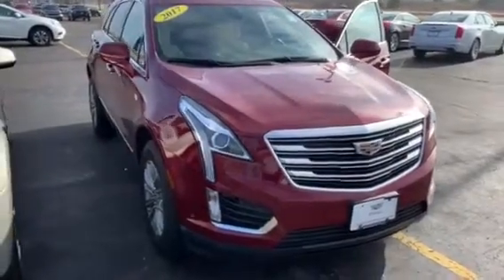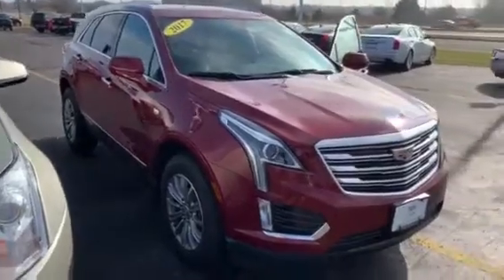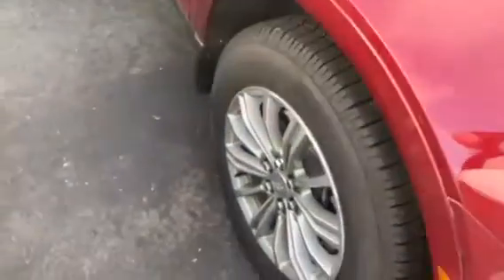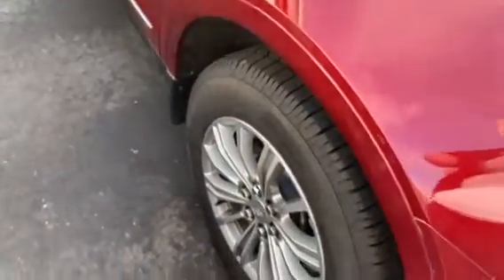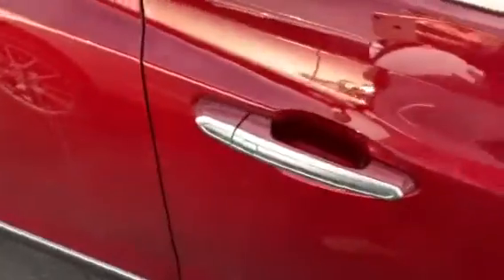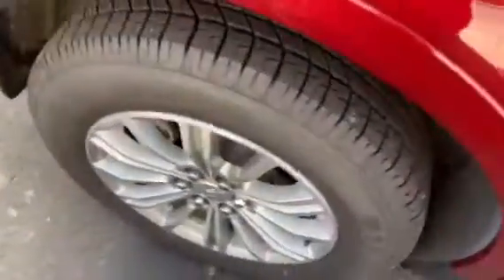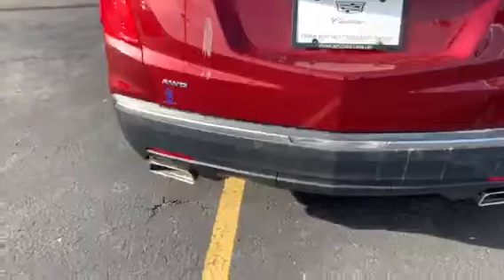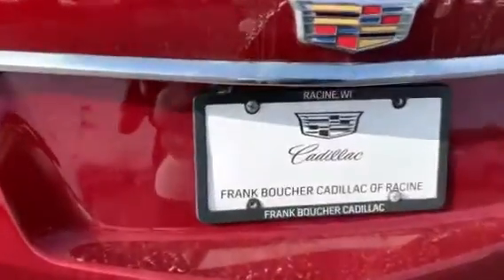2017 Cadillac XT5 Luxury (B17016)